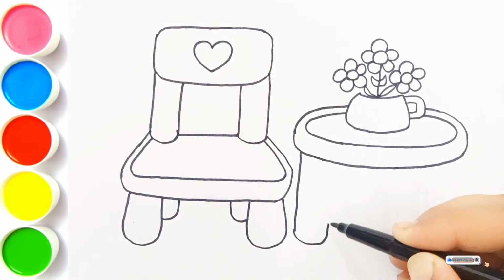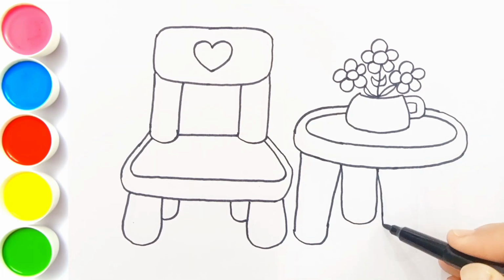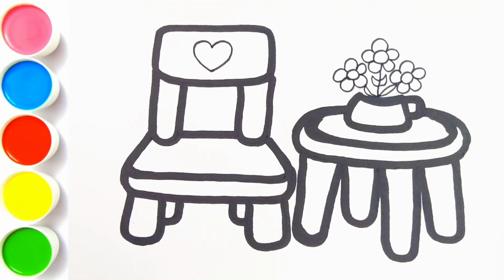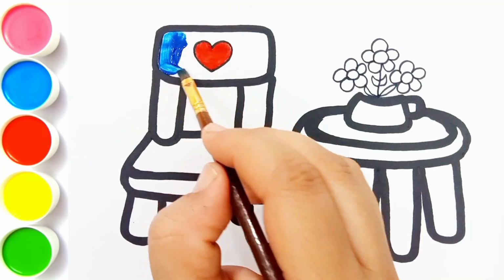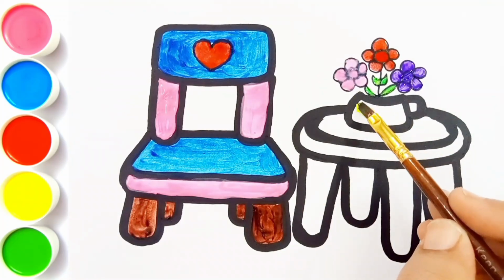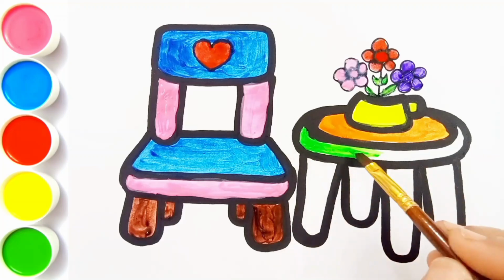Draw Chair and table Step by Step || kids drawing ,painting and coloring || kids magic art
Kids drawing,
kids painting,
Kids coloring,